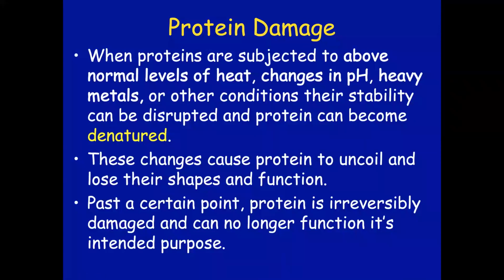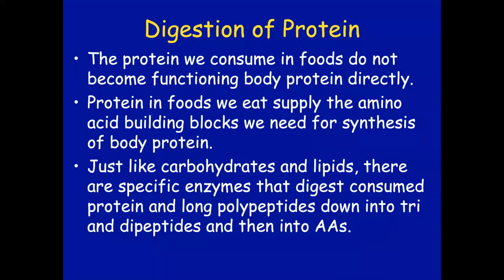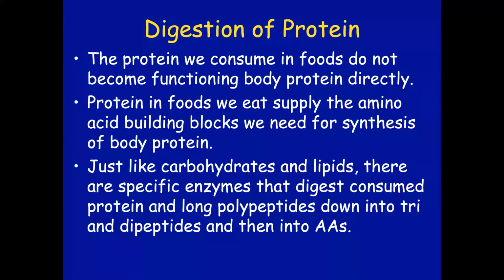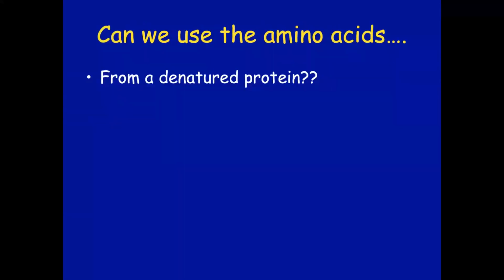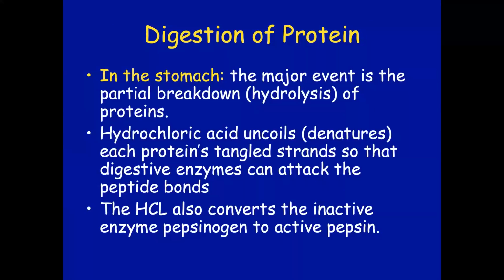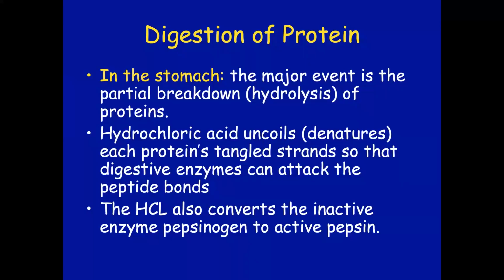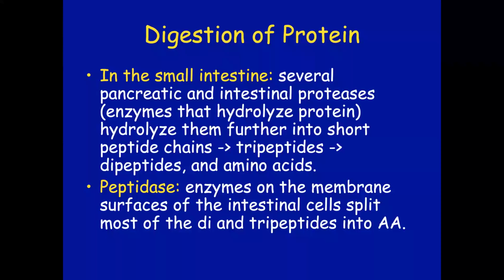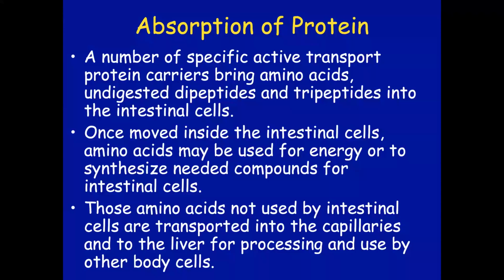BIOL 114 Module 5 Proteins Part 2 Digestibility and Absorption